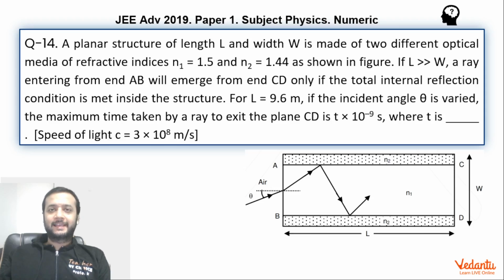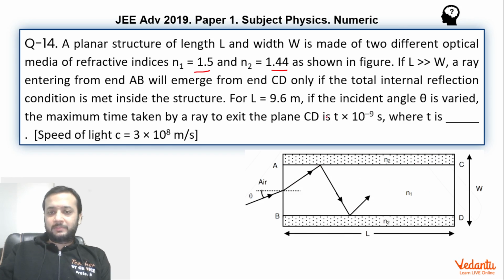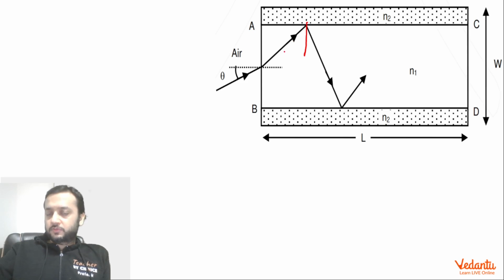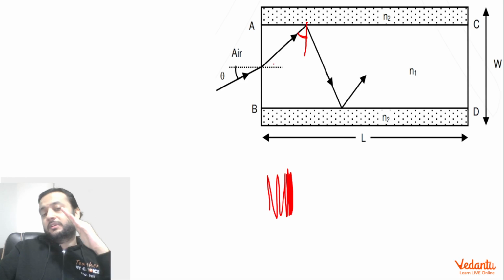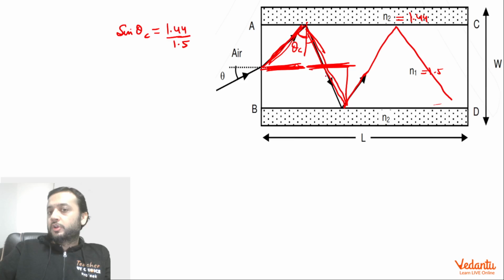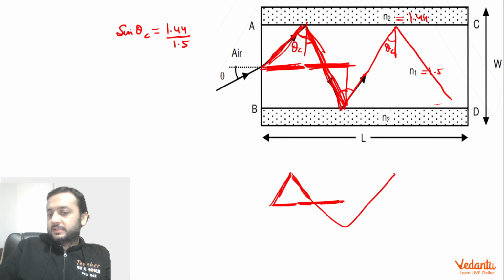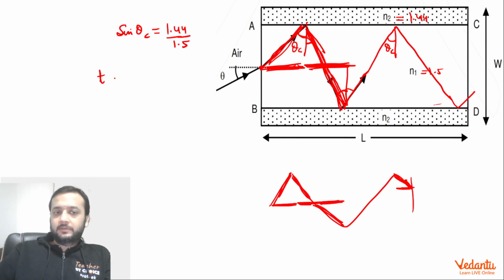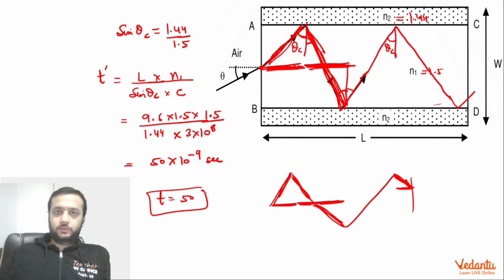JEE ADVANCED 2019 Paper-1 Physics Q14 Numeric Ans 2 Elasticity Laws of Motion Prateek Garg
✅ Session PDF for " JEE ADVANCED 2019 Paper-1 Physics Q14 Numeric Ans 2 Elasticity  Laws of Motion Prateek Garg "

➡️A planar structure of length L and width W is made of two different optical media of refractive indices n = 1.5 and n = 1.44 as shown in figure. If L  W, a ray entering from end AB will emerge from end CD only if the total internal reflection condition is met inside the structure. For L = 9.6 m, if the incident angle is varied, the maximum time taken by a ray to exit the plane CD is t × 10 s, where t is_____ .